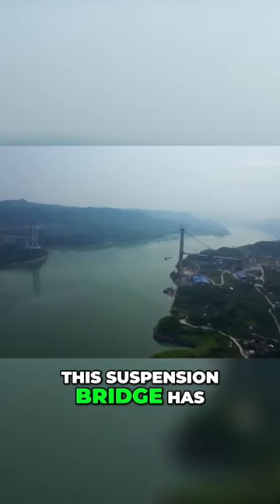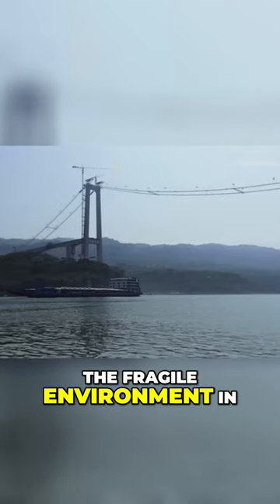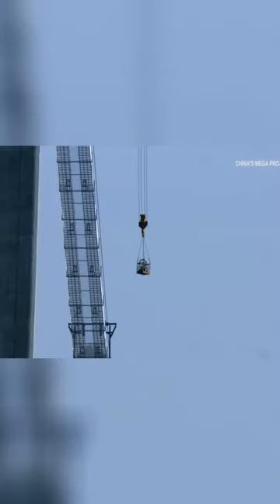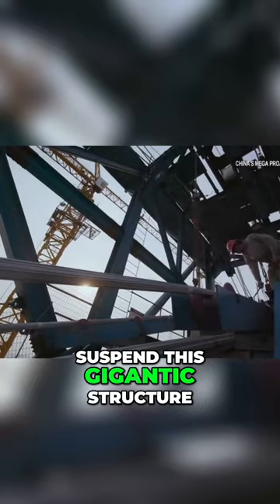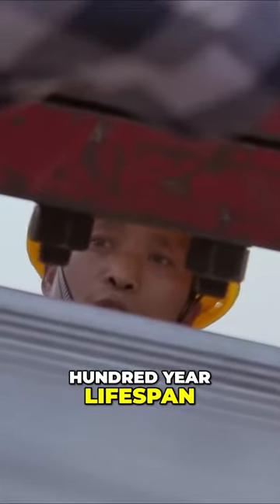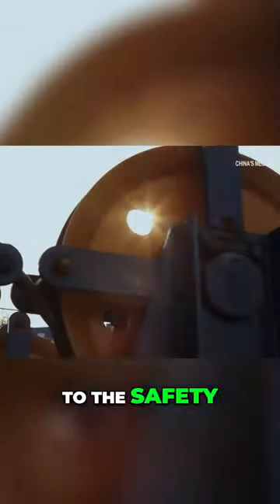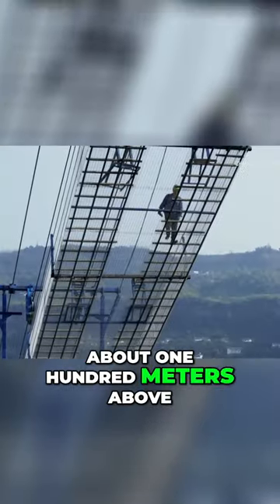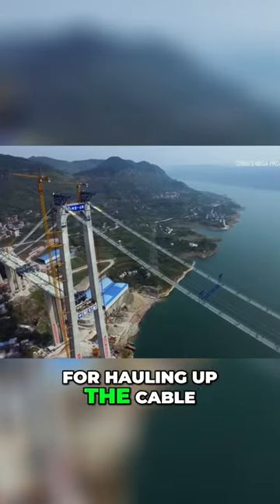Engineering Marvel: Exploring the Three Gorges River Suspension Bridge! 🌉🏞️🇨🇳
🌉 Immerse yourself in the grandeur of the Three Gorges River Suspension Bridge with our YouTube Shorts! Discover the architectural feat, scenic beauty, and structural innovation of China's iconic bridge.